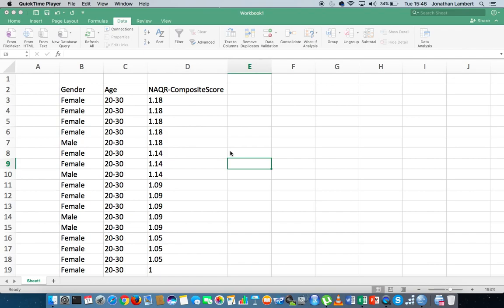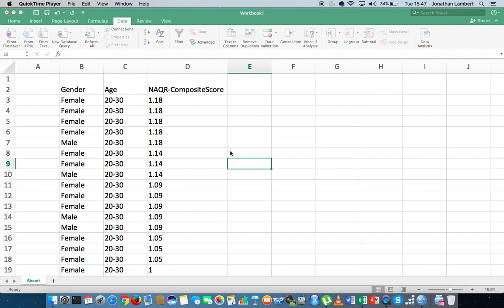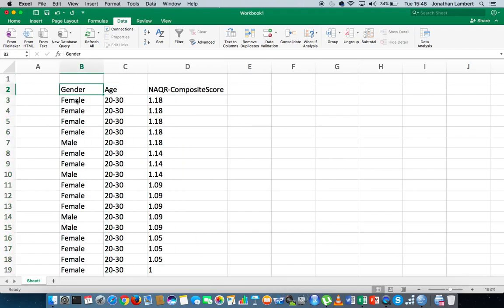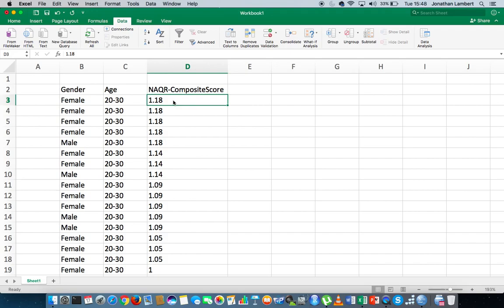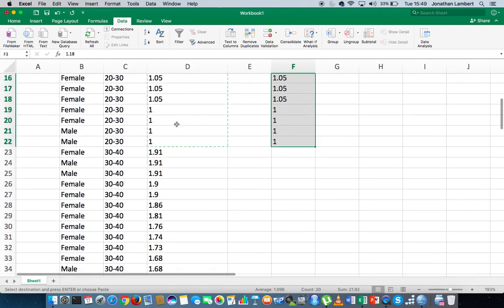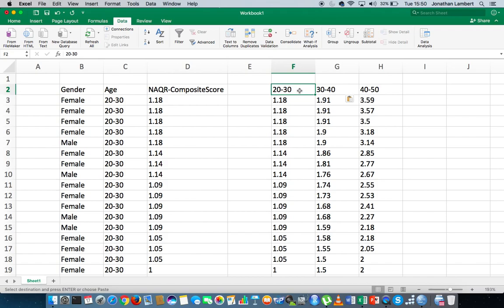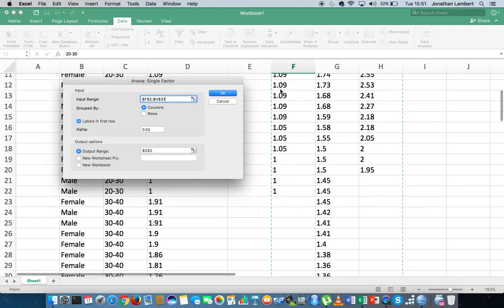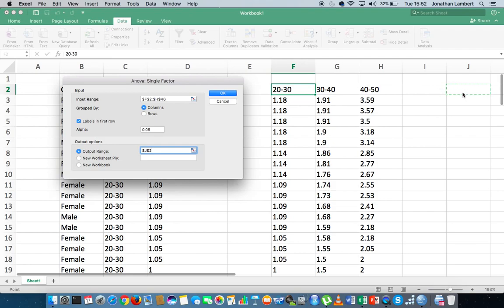Excel Data Analysis Toolpak: A Single Factor ANOVA (One-way ANOVA) - Part 1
This short video details how to undertake a Single Factor Analysis of Variance (One-way ANOVA) in Microsoft Excel using the Data Analysis Toolpak